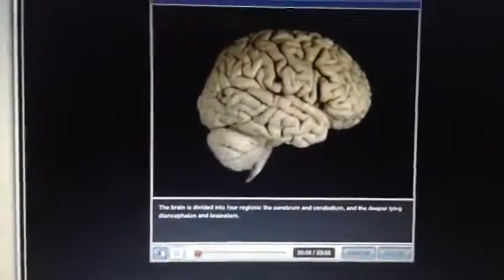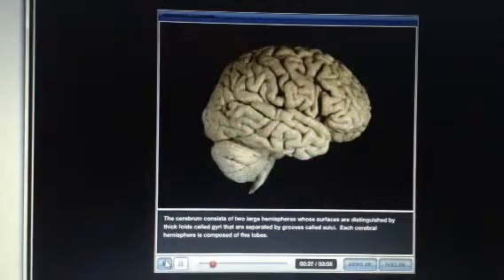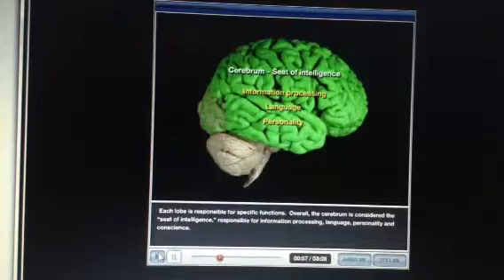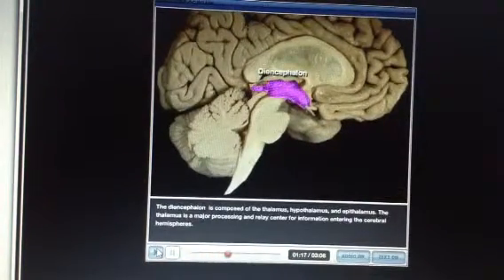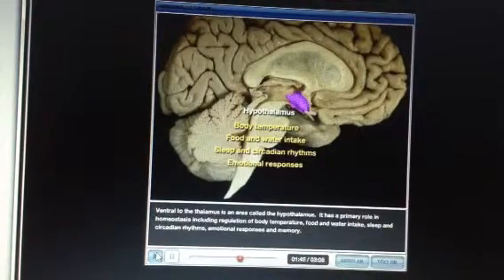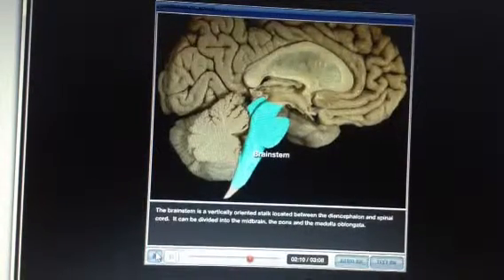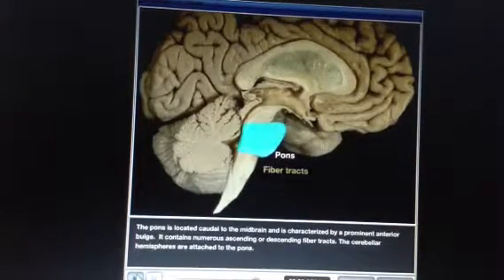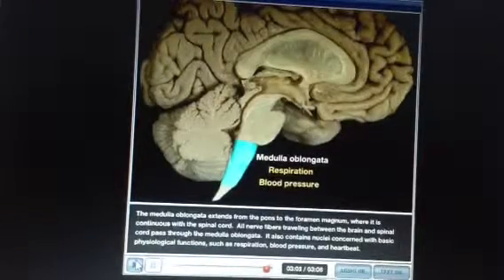Brain anatomy bio140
Brain anatomy bio140  animation